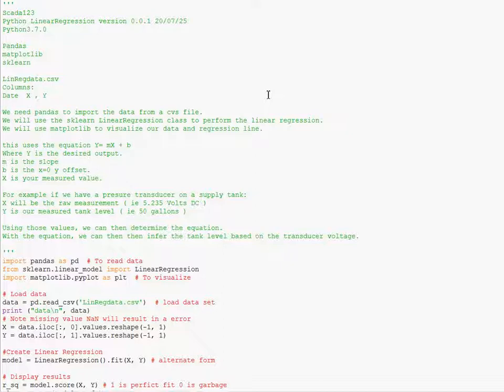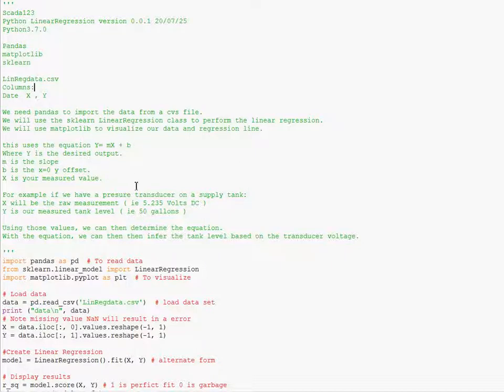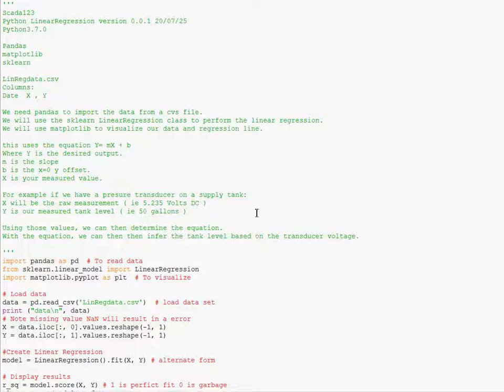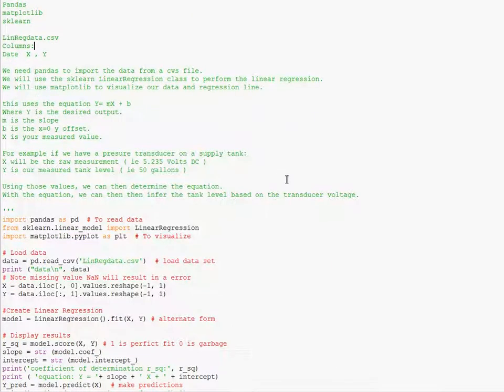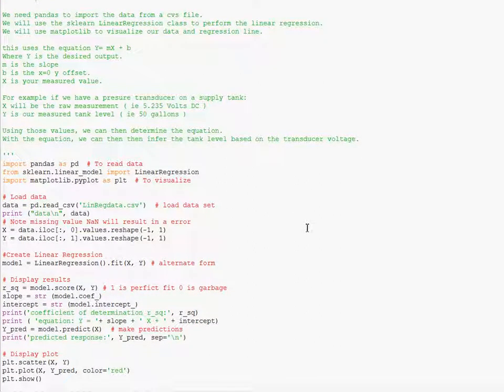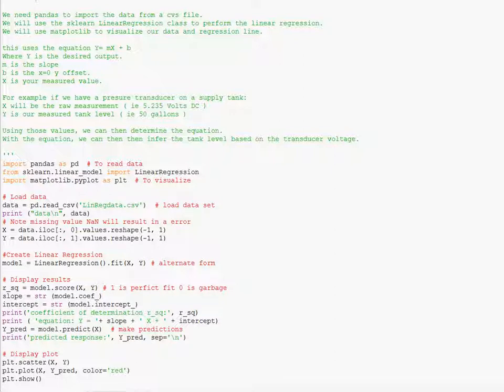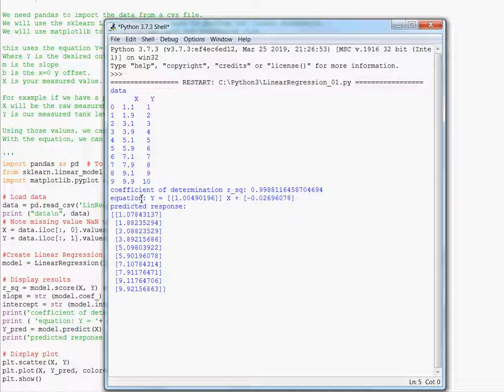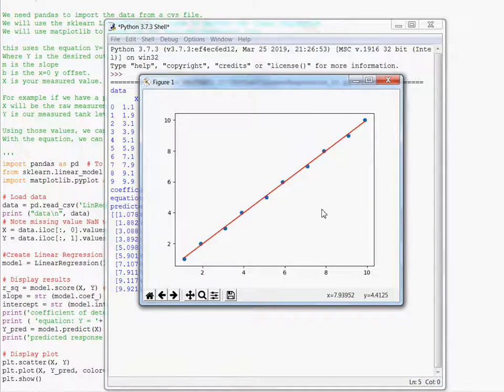Python Linear Regression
Calibrating a sensor with input and output values for automation tends be very common for translating a sensor value into a real world value.

Taking advantage of Python modules pandas,sklearn, & matplotlib makes it easy to do.

Here is a simple application with the source code and an example data CSV file.